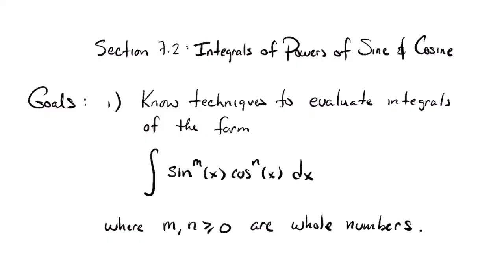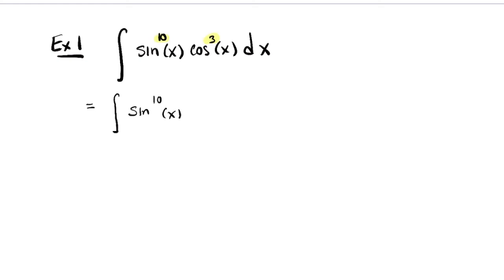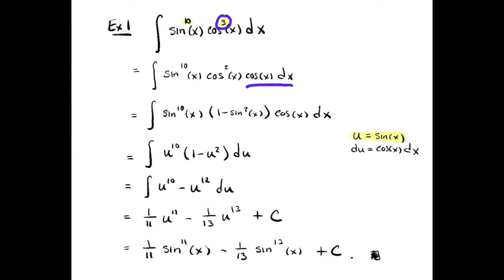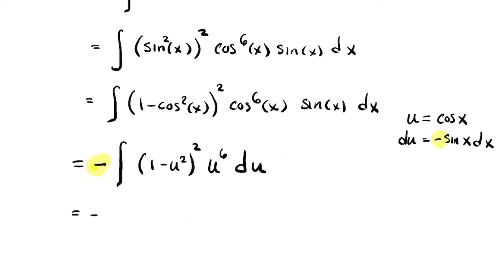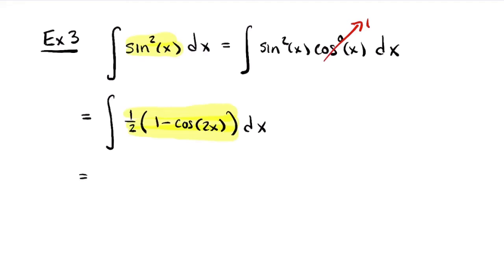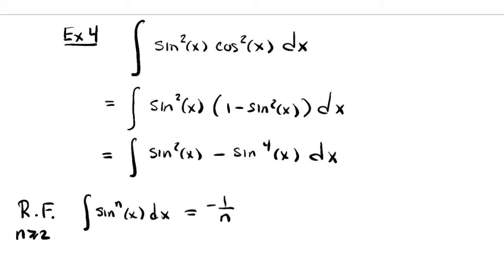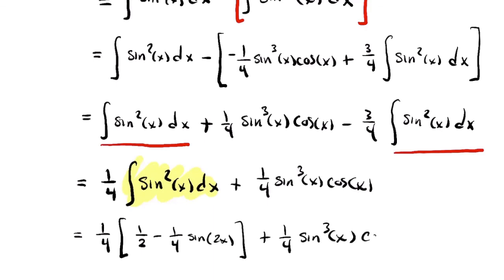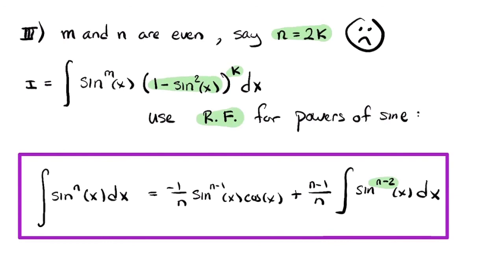MATH 110 - Section 7.2 (day 1) Integrals of Powers of Sine and Cosine.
We illustrate a technique for calculating integrals of powers of sine and cosine.